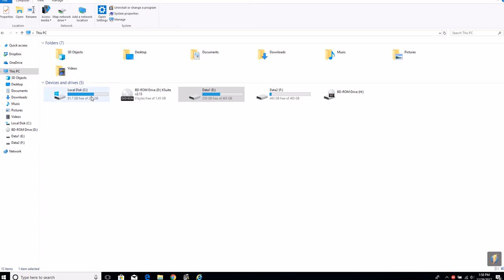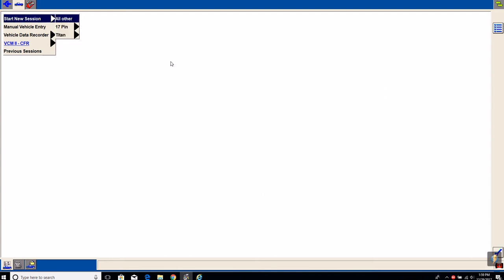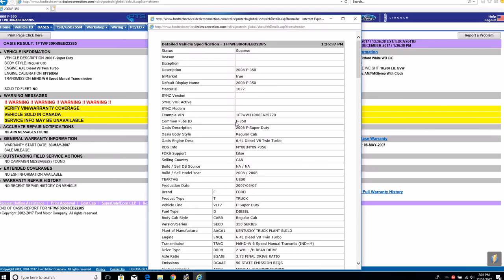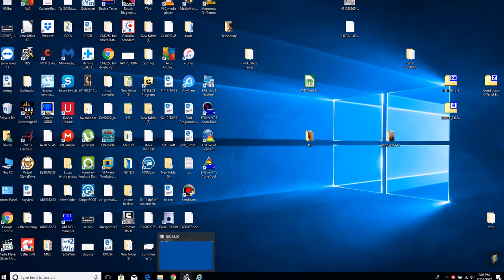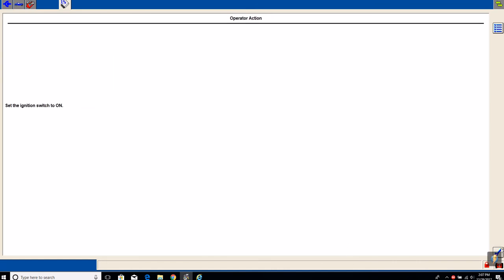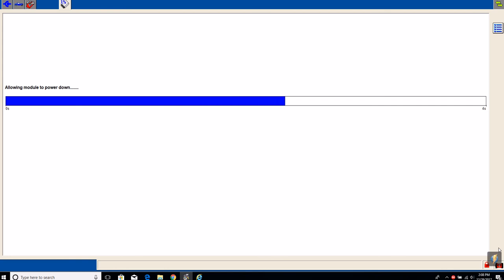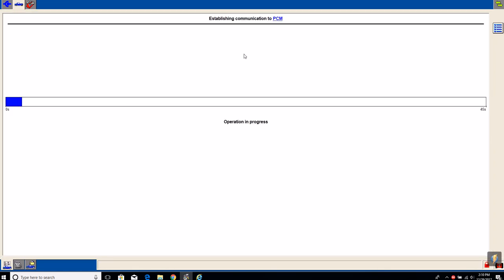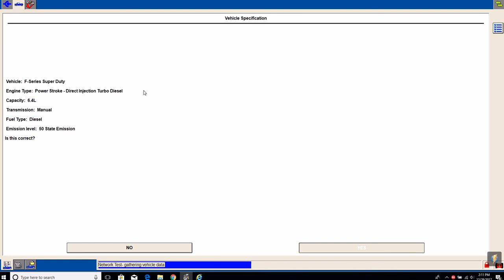Blank Path Programming Ford with IDS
Walkthrough to program Ford modules, with completely fresh data.